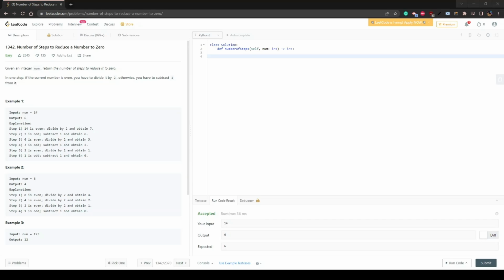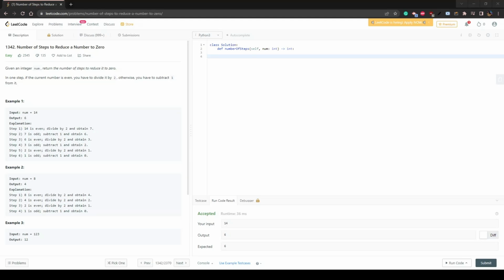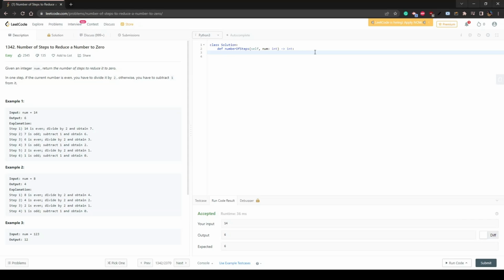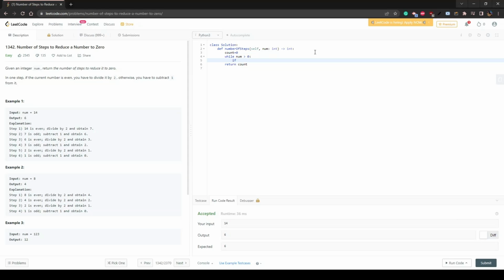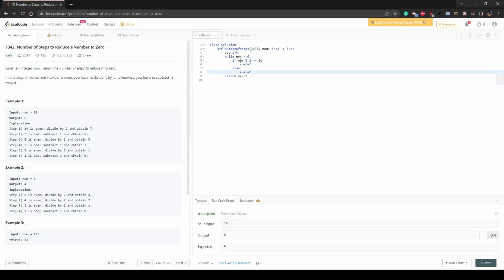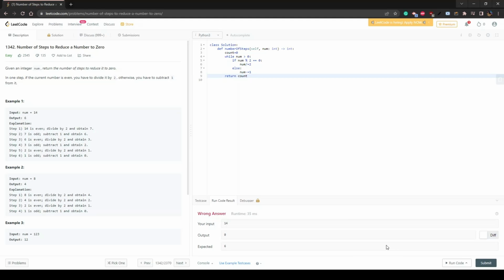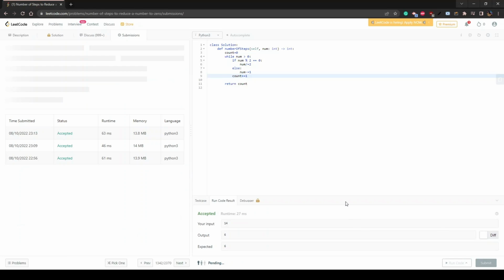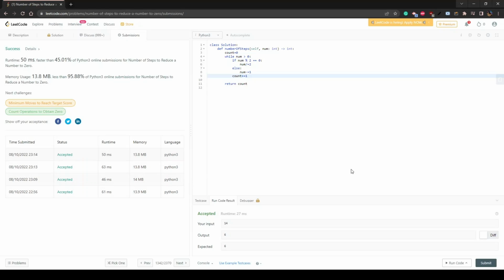Python: leetcode 1342- Number of Steps to Reduce a Number to Zero